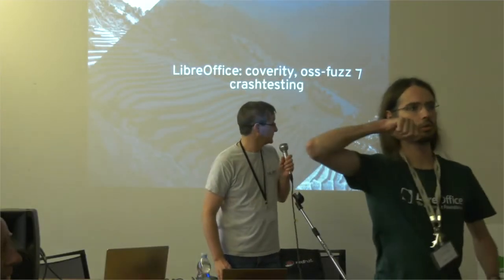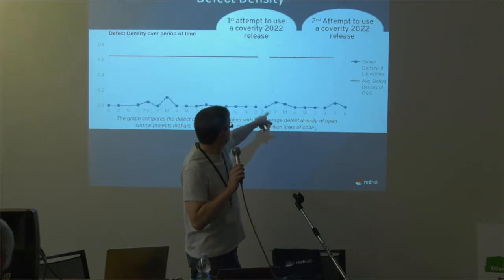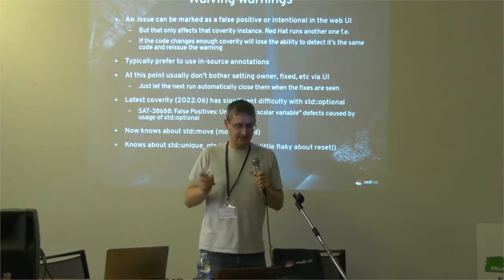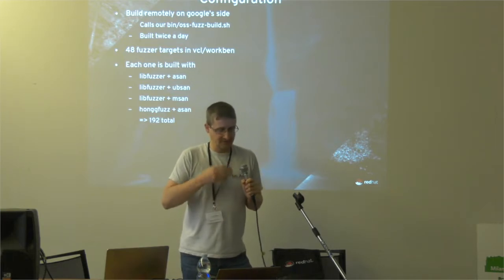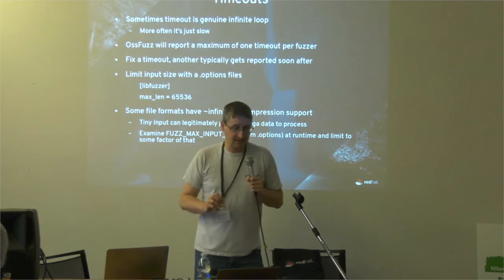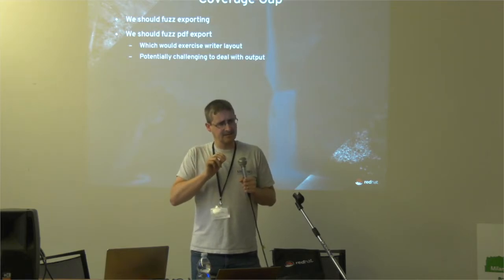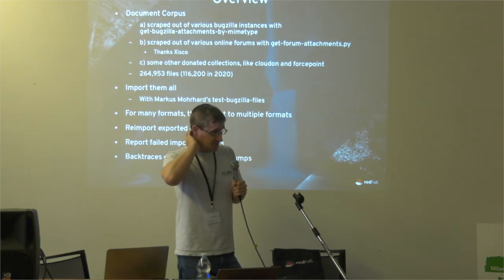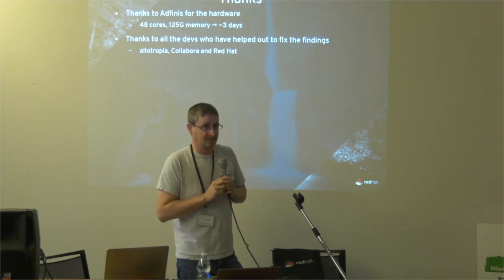coverity/ossfuzz/crashtesting - LibreOffice Conference 2022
A session from the LibreOffice Conference 2022, in Milan, Italy. Presenter: Caolán McNamara